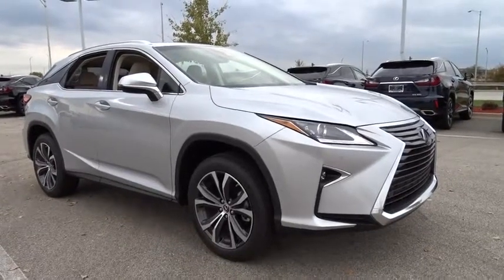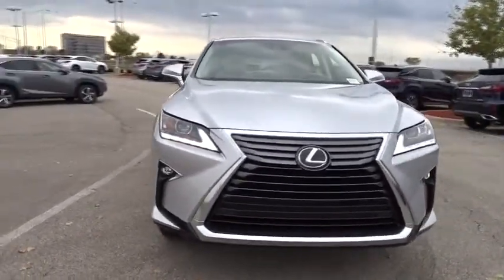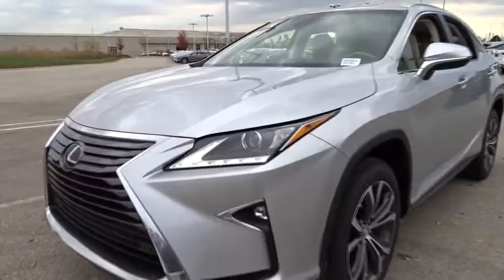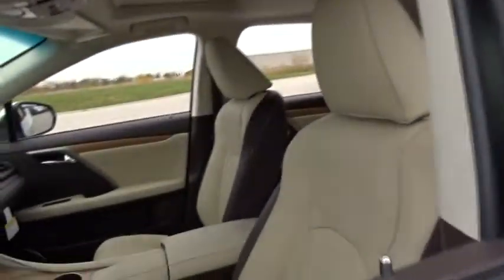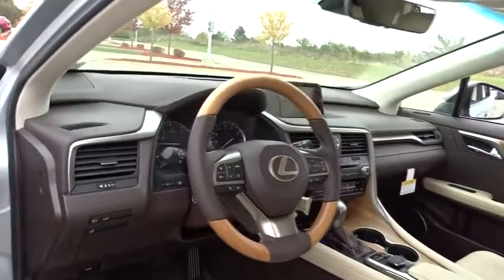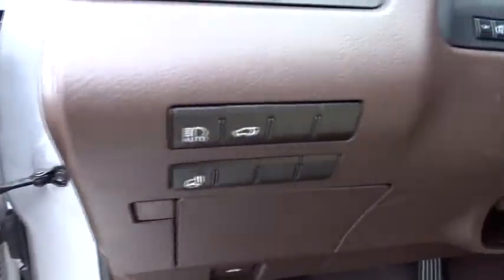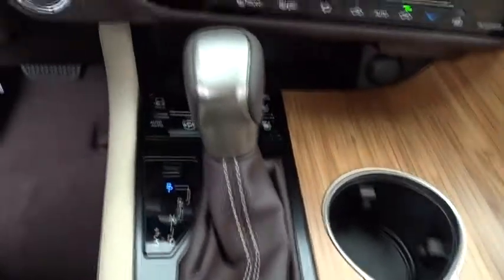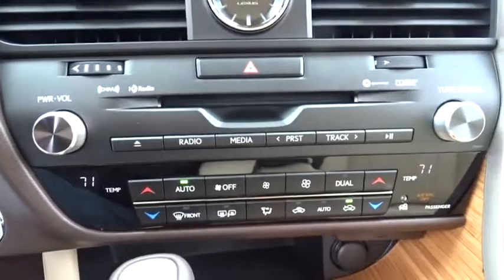2018 Lexus RX near me Palatine, Arlington Heights, Barrington, Glenview, Schaumburg, IL 36561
Silver Lining New 2018 Lexus RX available near me in Palatine, Illinois at Arlington Lexus. Servicing the Arlington Heights, Barrington, Glenview, Schaumburg, IL area.